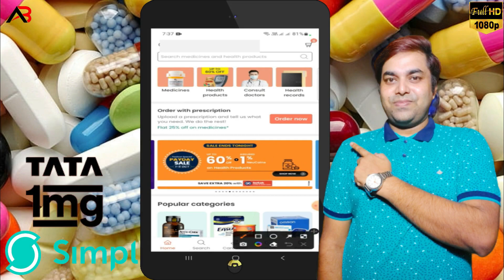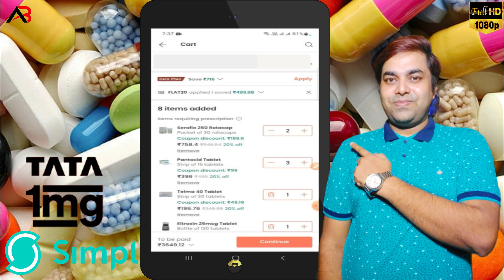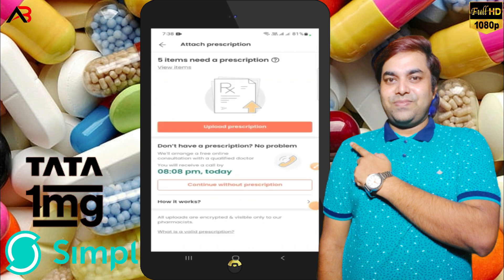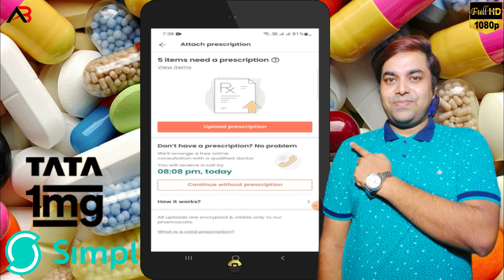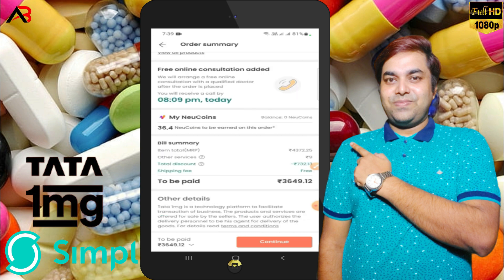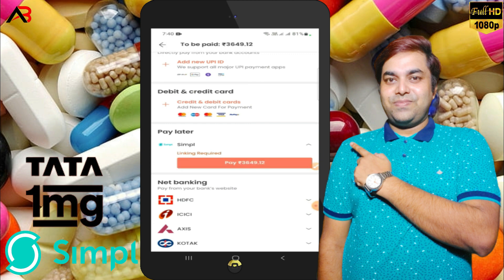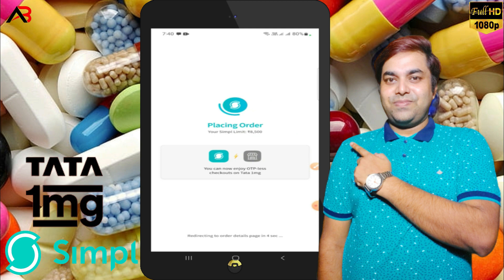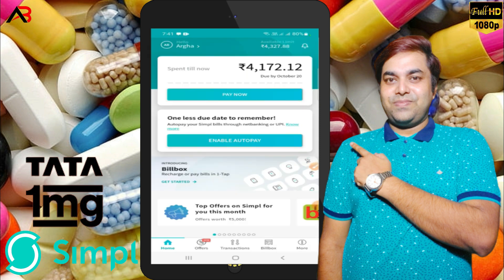how to order medicines on tata 1mg using simpl | tata 1mg order kaise kare simpl se.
Hello, Friend  how to order medicines on tata 1mg using simpl. tata 1mg order kaise kare simpl se.